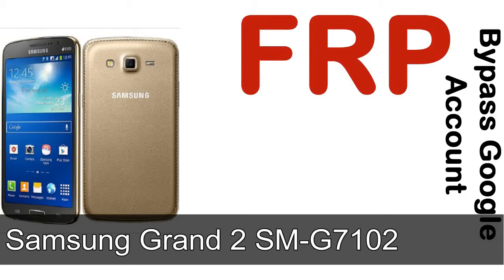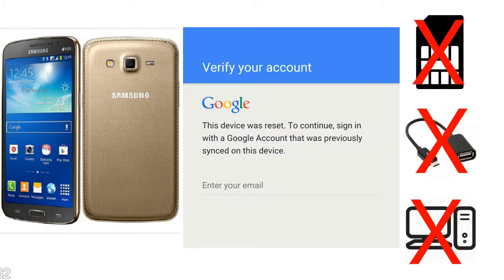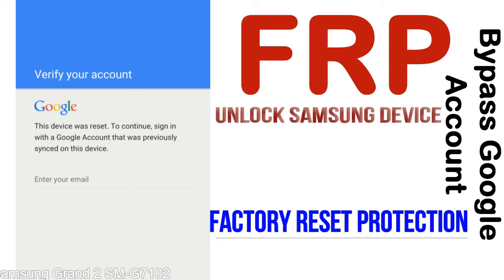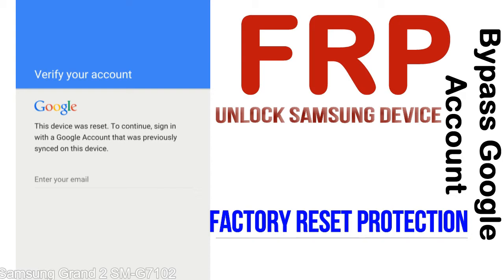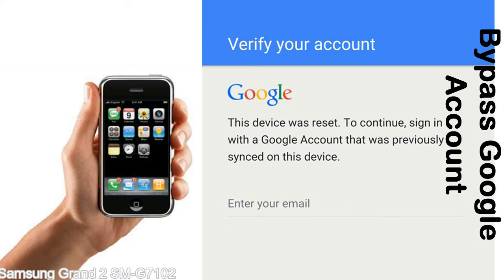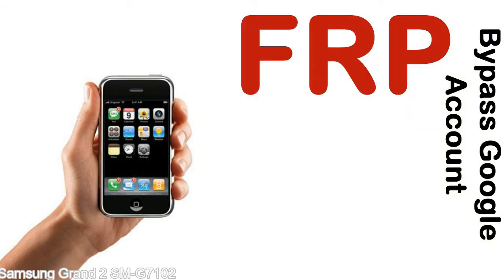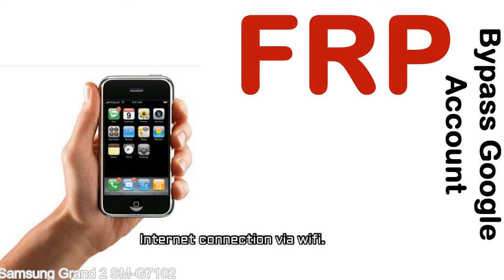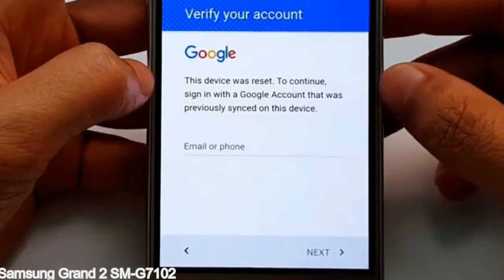How to Unlock Samsung Galaxy Grand 2 SM G7102 Google Account (Fix FRP)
I talk to you How to Unlock Samsung Galaxy Grand 2 SM G7102 Google Account Bypass and Fix FRP Lock (Hard/factory reset protection) Verify username and password.

Samsung Galaxy Grand 2 SM G7102 FRP Lock (Factory Reset Protection) is known as factory reset protection system a New Type of Security Lock.

Hard Reset Protection is automatically activated when you set up a Google Account on your Samsung Galaxy Grand 2 SM G7102 device. Once FRP is activated, it prevents the use of a phone after a factory data reset, until you log in using a Google Account username and password previously set up on the Samsung Grand 2 SM G7102 model.

Here is a step by step guide on how to Bypass Google Account on your Samsung Galaxy Grand 2 SM G7102 device:

Step 1. In case you have already hard reset (you will be able to see a Warning "Verify your account") on your Samsung Grand 2 SM G7102, then see this step.

Step 5. enter your Samsung Galaxy Grand 2 SM G7102 URL tab, Enter URL press Go.

Step 8. open FRP Bypass Apps on Samsung Grand 2 SM G7102 phone, See a Re-type password menu, press right-top 3down ... tab and press Browser sign-in tab and press ok.

Now, Samsung Galaxy Grand 2 SM G7102 Google Account Bypass success.